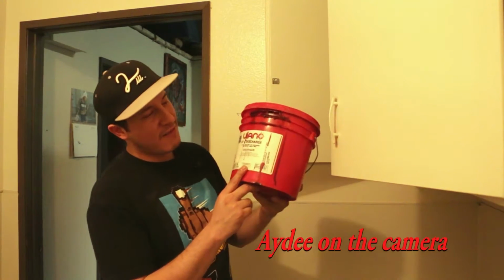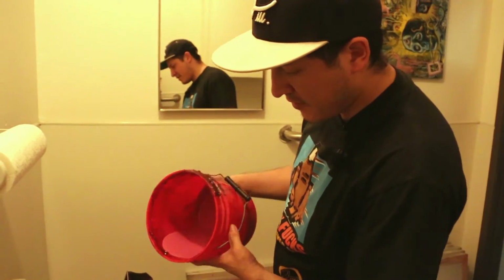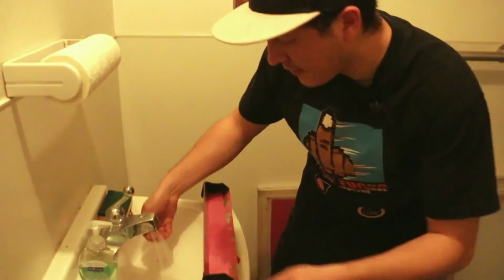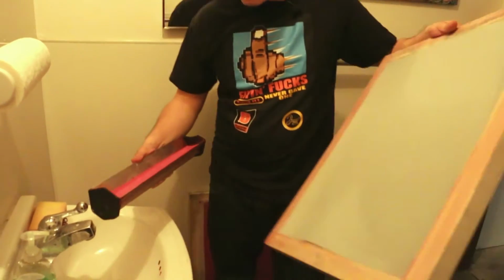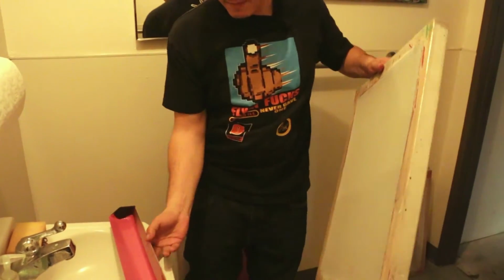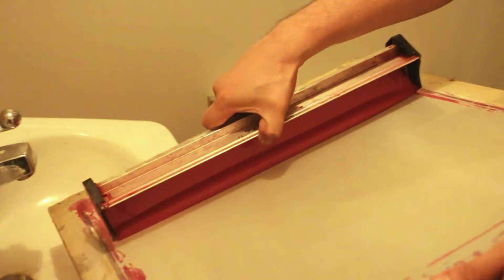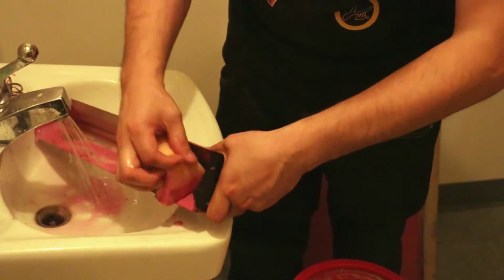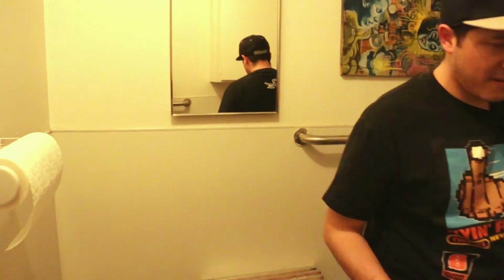2 iLL Screen Printing - Emulsion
Gibran Rodriguez teaching you how to emulsion your screens and which emulsions he has had experience with.
Peep game!

twoill.clothing